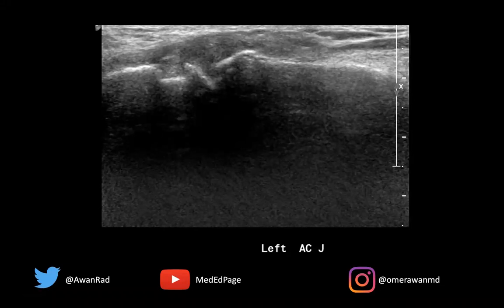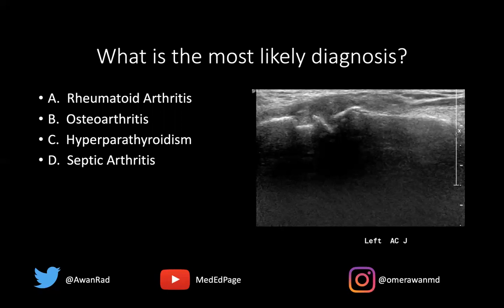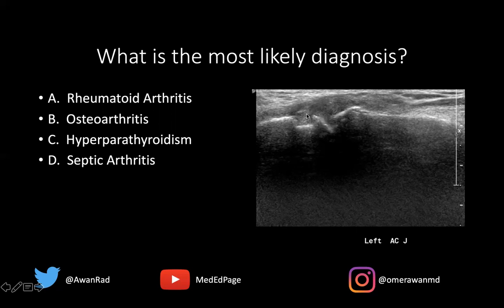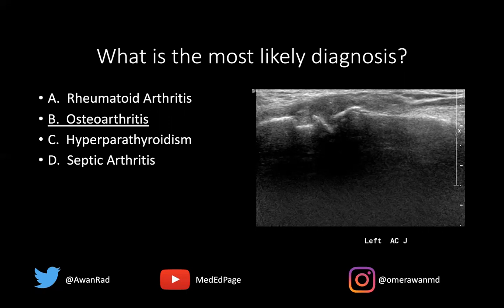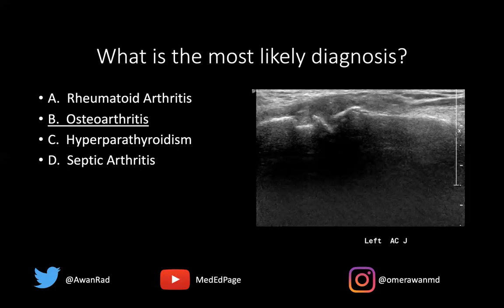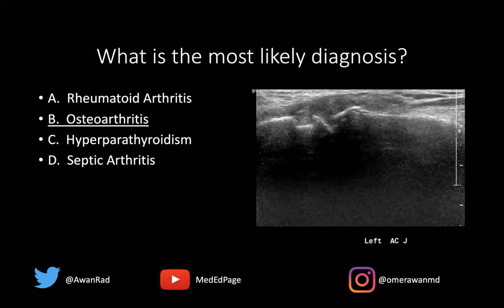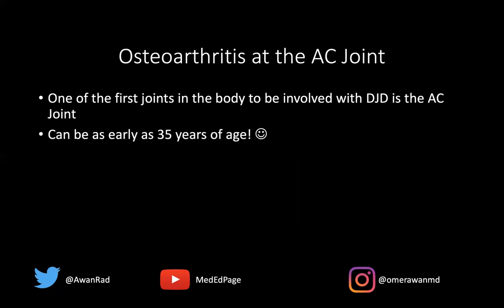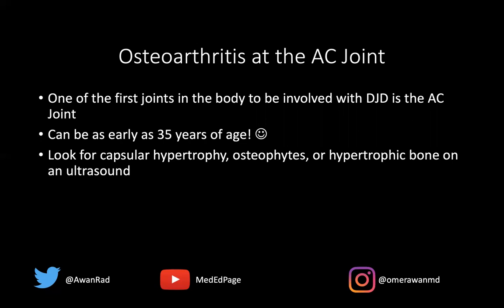Musculoskeletal MSK Radiology CASE #61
arm_x ray